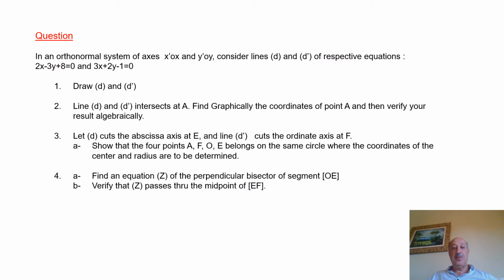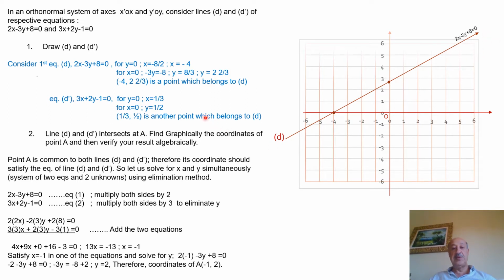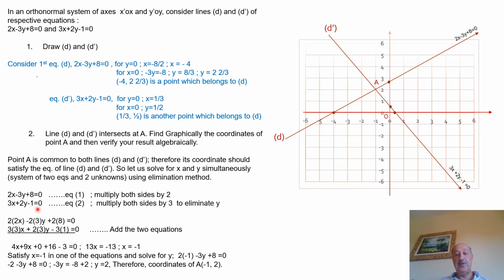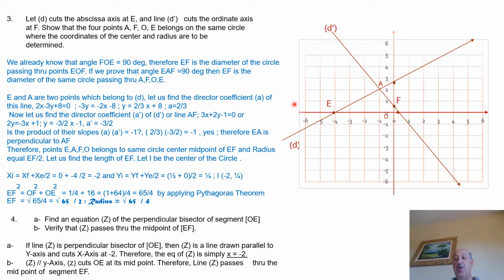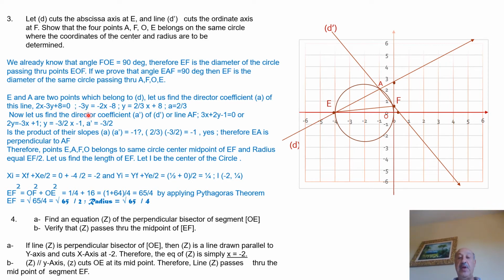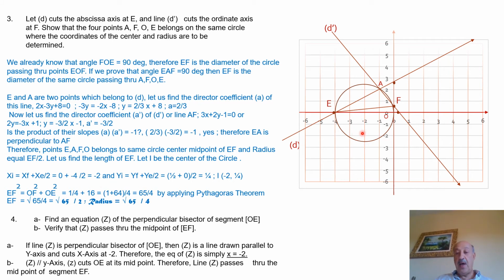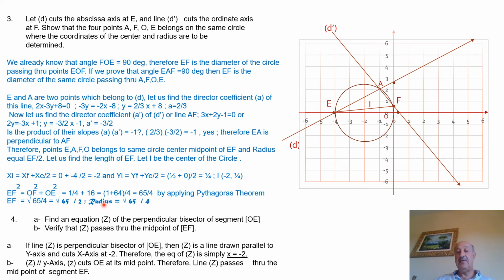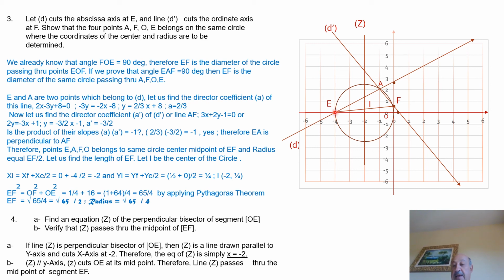Orthonormal system, Grade 9, Lebanese Brevet, session 3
Important problem related to orthonormal systems most likely to be a question in your next exam.